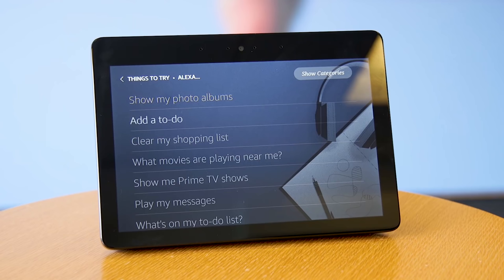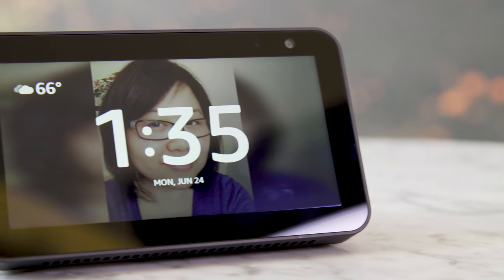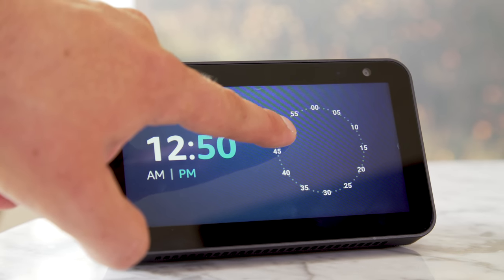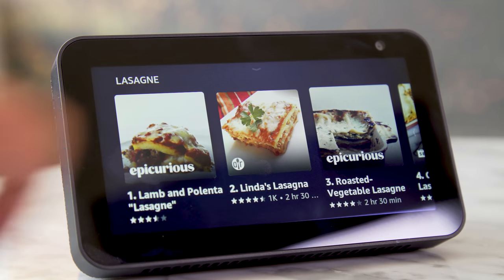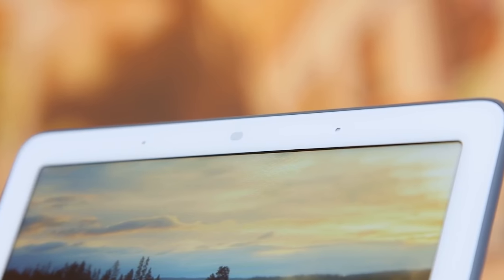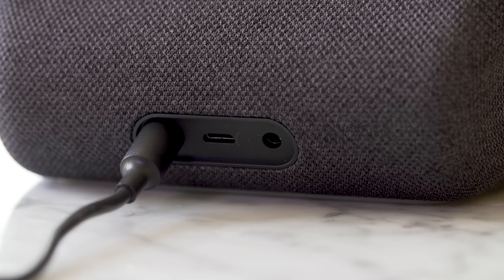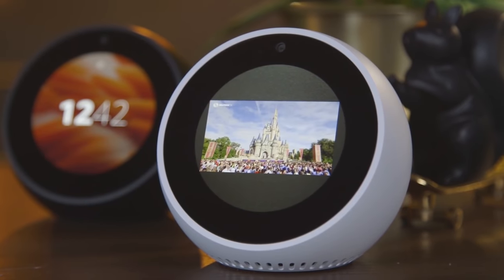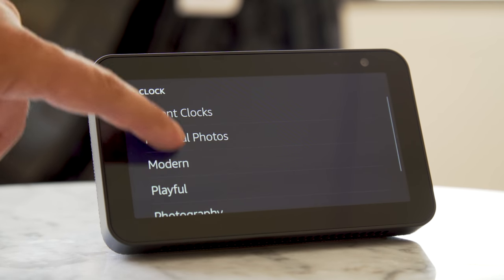Amazon Echo Show 5 Review: An Alexa display with alarm clock smarts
When Amazon introduced the second-gen Echo Show display last year, it was a huge upgrade over the original, with a built-in browser, better sound and more video options than before. Just months later, however, and Amazon has released a new model called the Echo Show 5 (In case that's confusing, the "5" refers to the screen size, much like how Amazon names its Fire tablets).